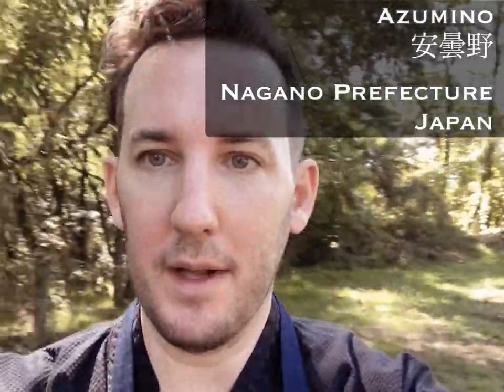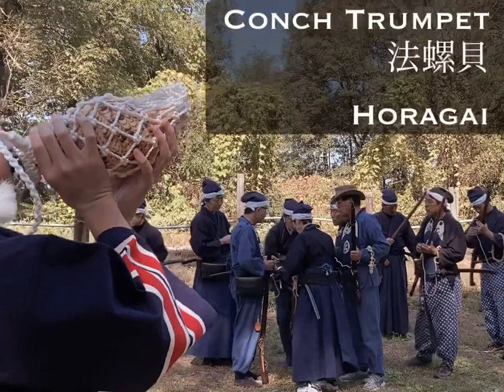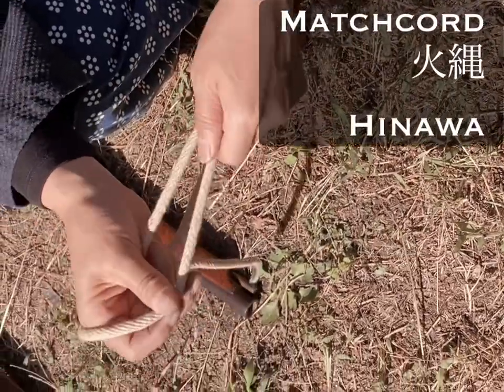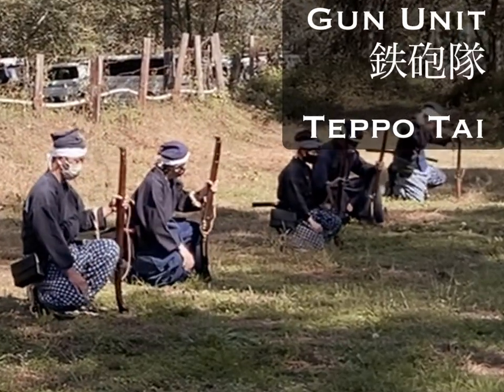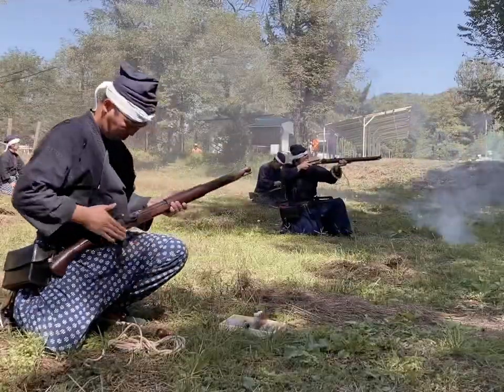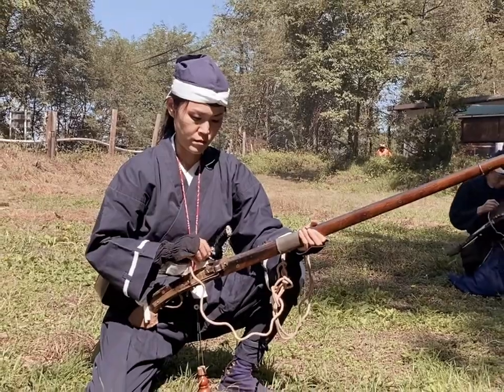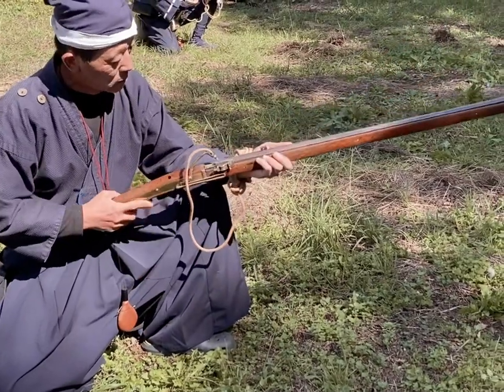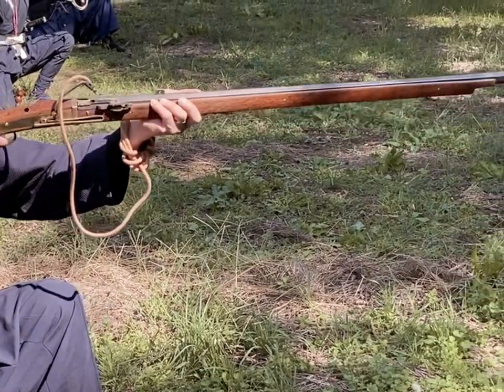Matsumoto Teppo Tai - Festival Preparation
The Matsumoto Castle Gun Corps, or teppo tai, are getting ready for the annual autumn display… what goes on during a rehearsal at the shooting range? Watch this short video to find out.